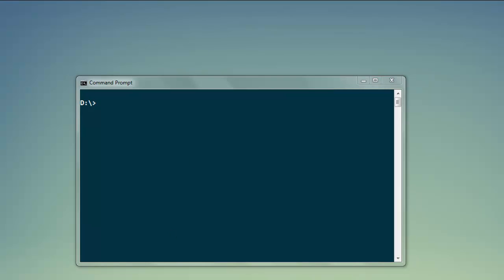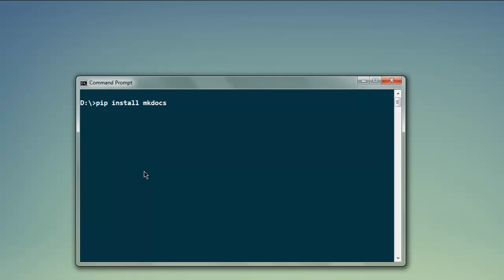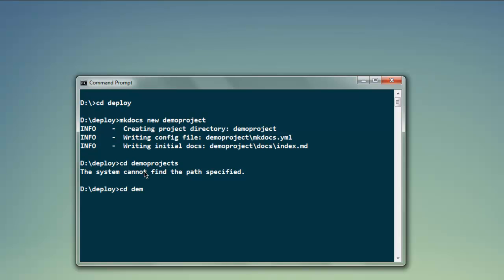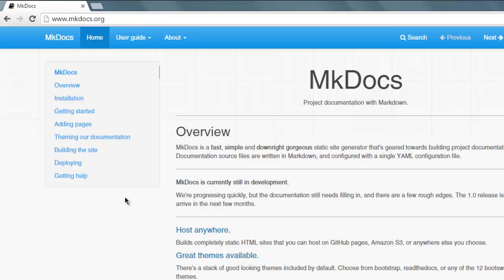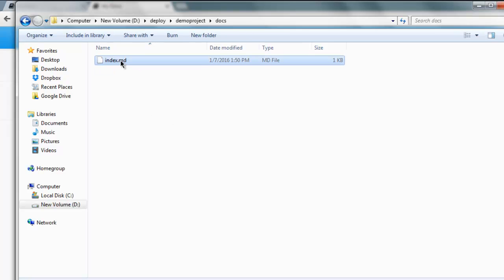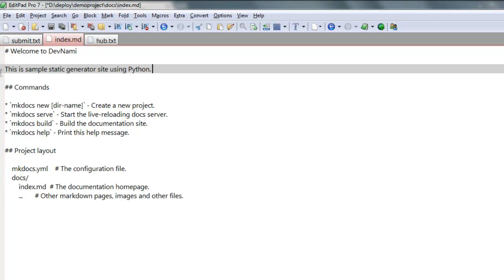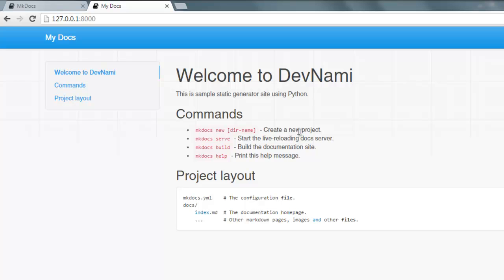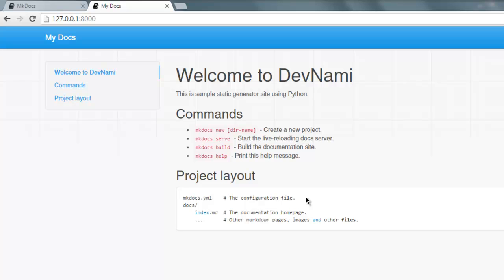Python MkDocs Static Site Generator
Learn how to build static site & blog with Python.